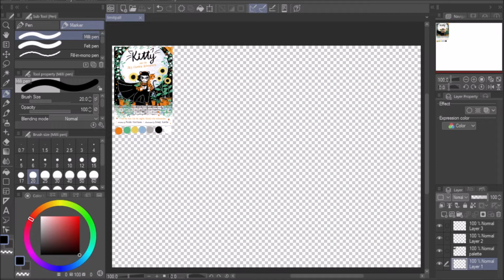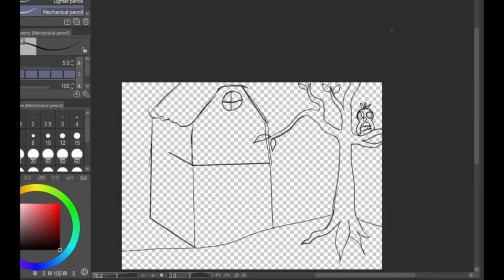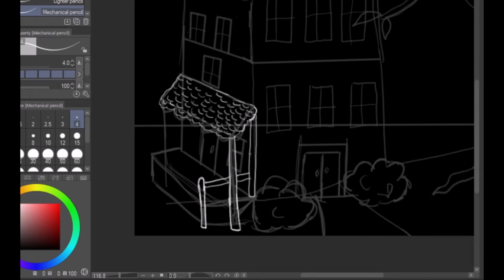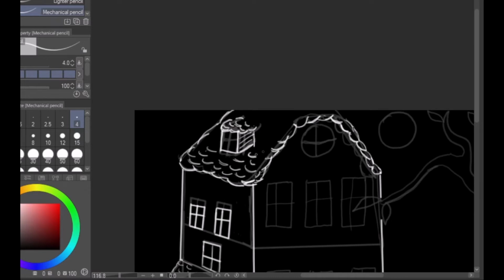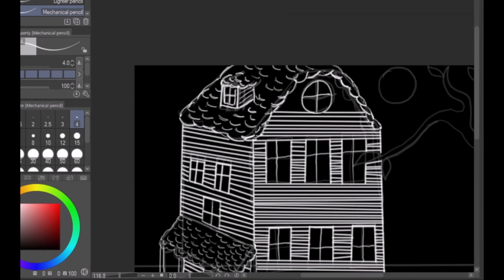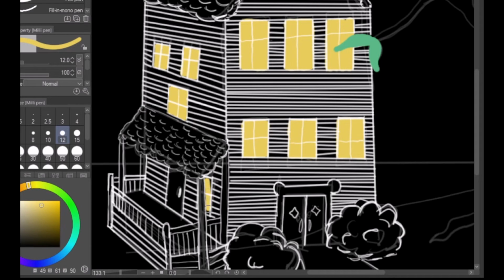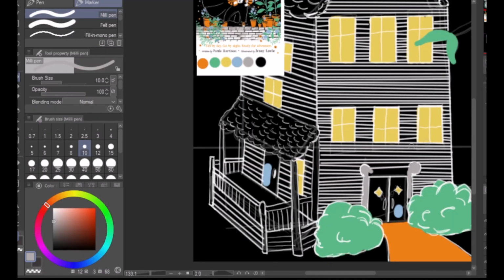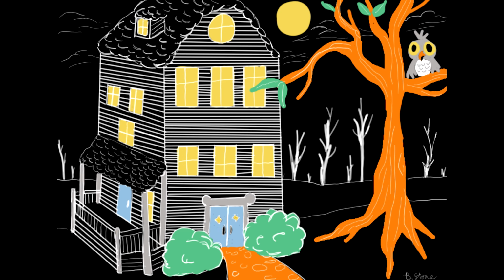LIMITED Palette CHALLENGE based on a Children's Book Art Style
I decided to make a limited color palette  challenge out of a Children's Book titled Kitty and the Sky Garden Adventure and its illustrations minimal colors.

*Note: I'm not in any way sponsored with this author or illustrator I just really enjoyed the book and wanted to create something fun out of it.